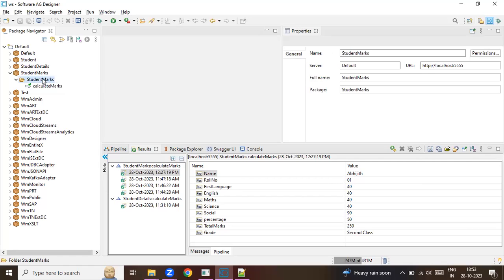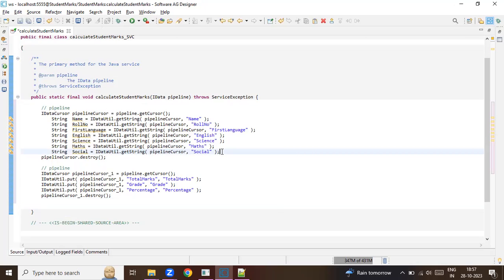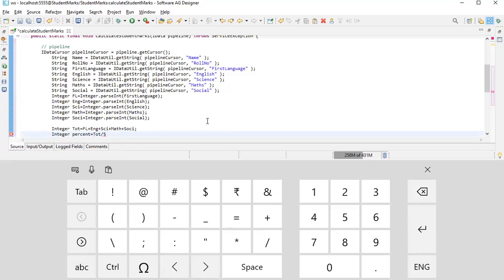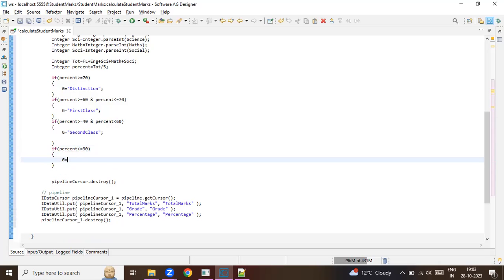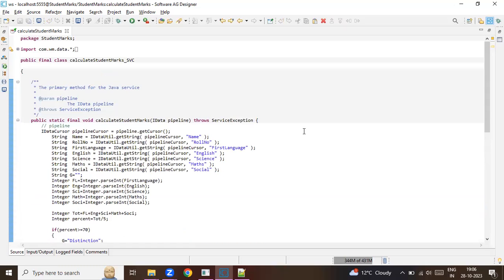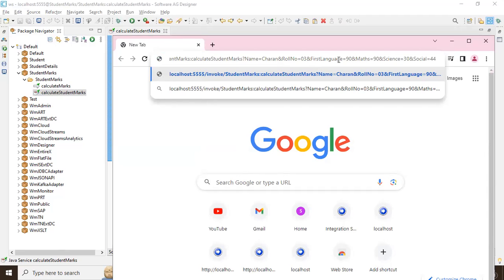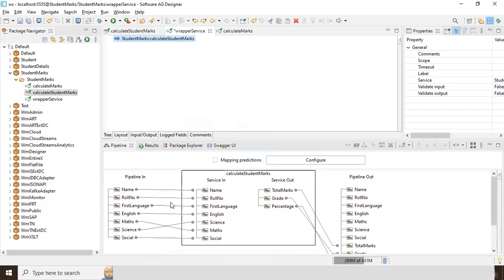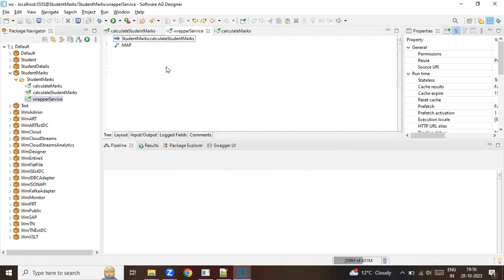4.In this video we will be learning about how to create a java service in webMethods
In this video we will be learning about how to create a java service in webMethods and invoke it from the browser as we did in previous videos and also wrap the java service in a flow service and invoke the flow service to see if the java service gets executed.